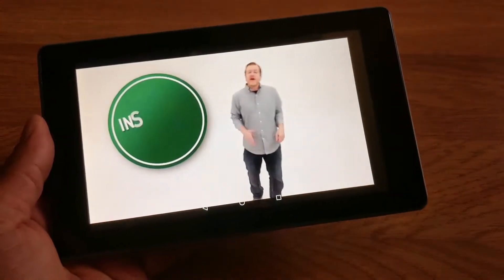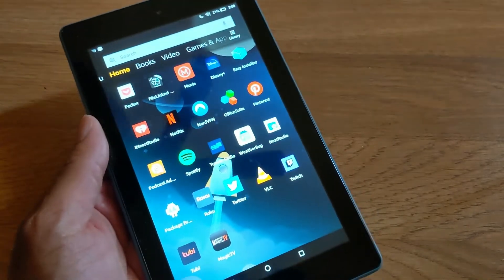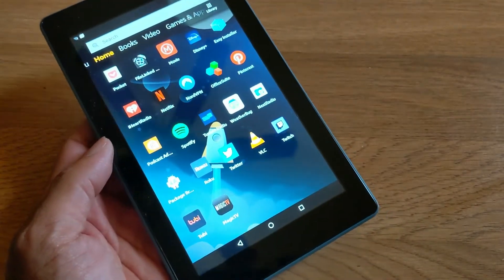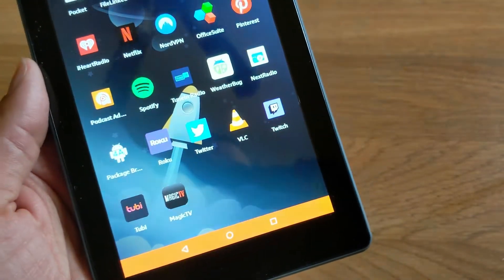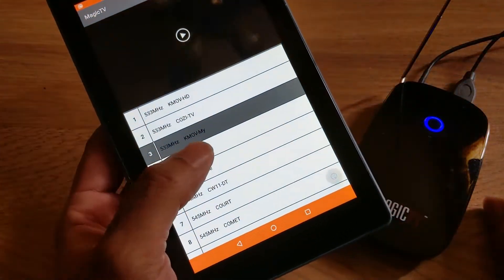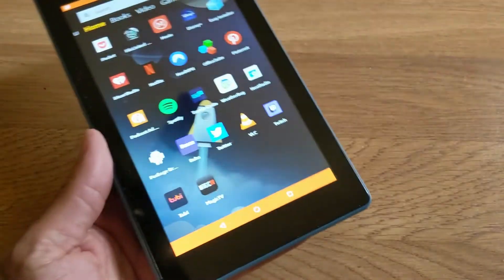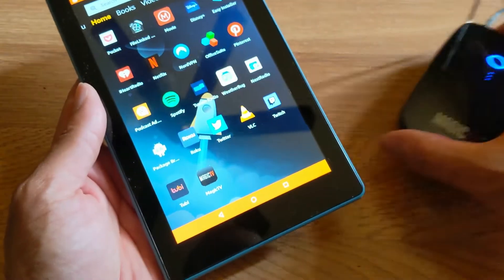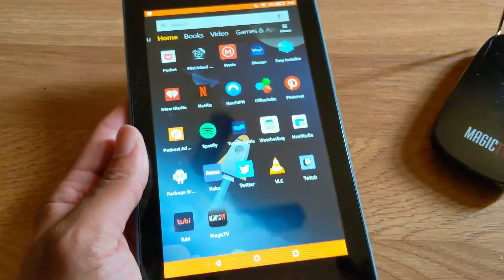WATCHING LIVE HD TV FREE ON FIRE HD TABLET 2020 (ANY VERSION)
THIS IS ANOTHER SUB REQUESTED VIDEO FROM USERNAME: DANG AKA DAILY SIDE. I MISSED SAID THE NAME IN THE VIDEO. LOL. SORRY BUD. BUT IN THIS VIDEO I SHOW YOU HOW YOU CAN WATCH LIVE HD TV AND LOCAL TV WITHOUT INTERNET OR WIFI. THIS METHOD WILL WORK GREAT ON ALL FIRE HD TABLETS. YOU WILL NEED TO JAILBREAK YOUR DEVICE FOR THE GOOGLE PLAY STORE OR FIND AN OLD APK FILE FOR THE APP CALLED "MAGIC TV".  YOULL ALSO NEED TO GET THE MAGIC TV ANTENNA DEVICE AS WELL. LET ME IF THIS METHOD WORKS FOR YOU.